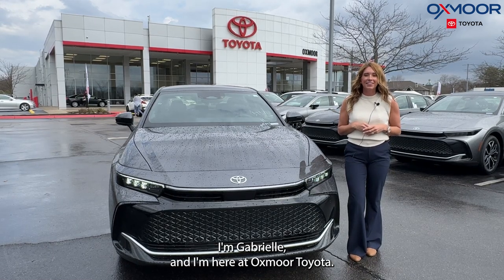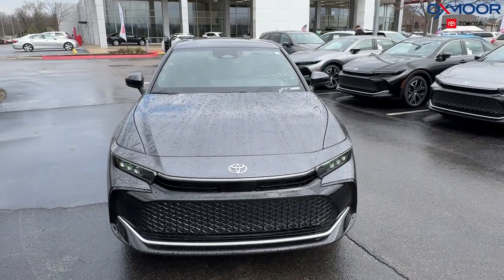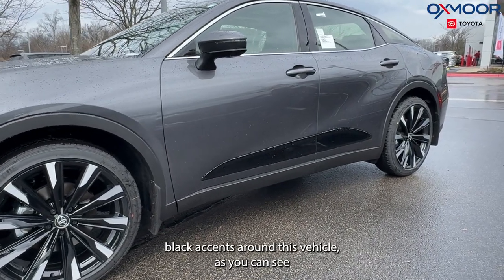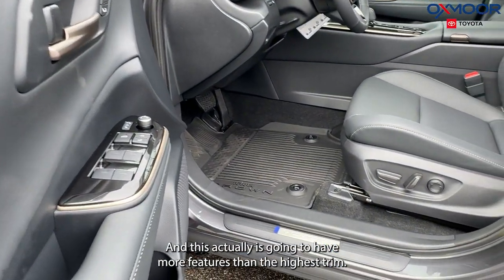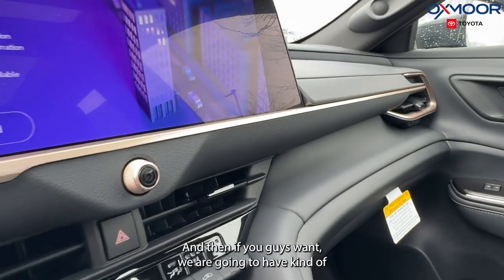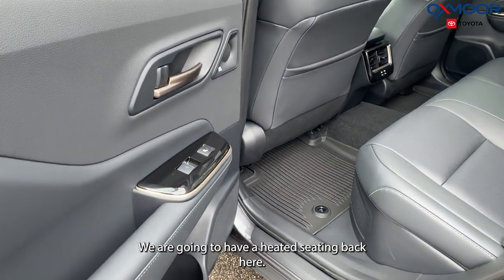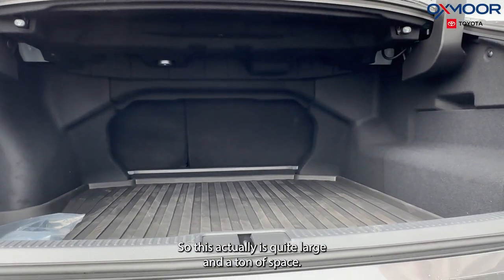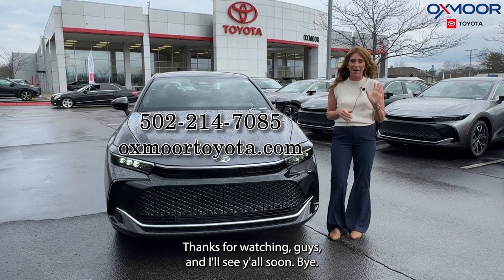Introducing the All-New 2024 Toyota Crown Platinum Hybrid Max, For Sale at Oxmoor Toyota.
Introducing the All-New 2024 Toyota Crown Platinum Hybrid Max!

Experience luxury and efficiency like never before with the 2024 Toyota Crown Platinum Hybrid Max. This flagship sedan combines cutting-edge technology, exquisite design, and eco-friendly performance to redefine your driving experience.

Compared to the Toyota Camry, the Crown Platinum Hybrid Max offers elevated luxury and sophistication, making it the ultimate choice for discerning drivers. From its premium materials to its advanced features, every detail of the Crown Platinum Hybrid Max exudes refinement and elegance.

Under the hood, the Crown Platinum Hybrid Max boasts a powerful hybrid powertrain that delivers impressive fuel efficiency without compromising on performance. Enjoy a smooth and quiet ride while reducing your carbon footprint and saving on fuel costs.

Step inside the opulent interior of the Crown Platinum Hybrid Max and discover a world of comfort and convenience. With its spacious cabin, advanced infotainment system, and innovative safety features, this sedan ensures a first-class driving experience for you and your passengers.

Don't miss out on the opportunity to elevate your drive – explore the 2024 Toyota Crown Platinum Hybrid Max and experience luxury and efficiency in perfect harmony!

Oxmoor Toyota
8003 Shelbyville Road